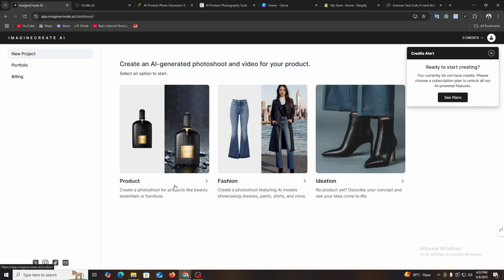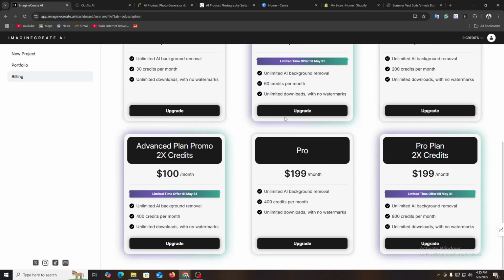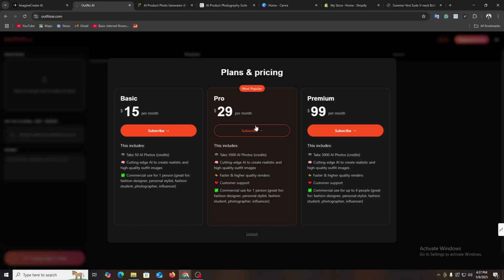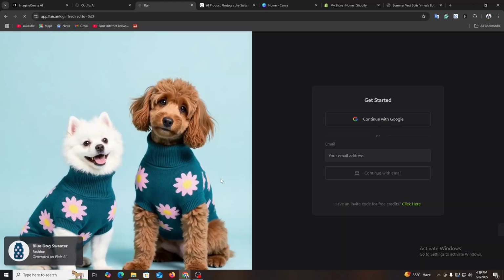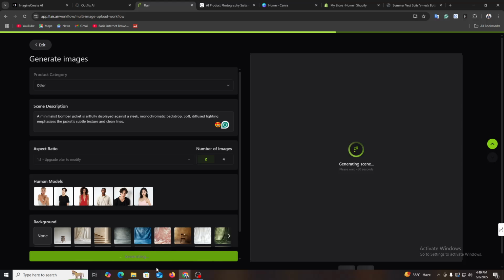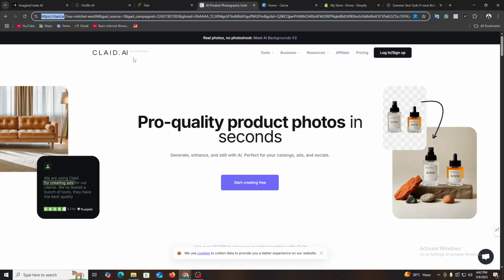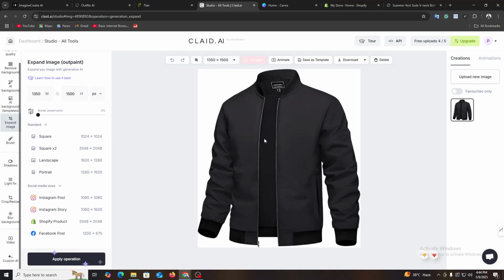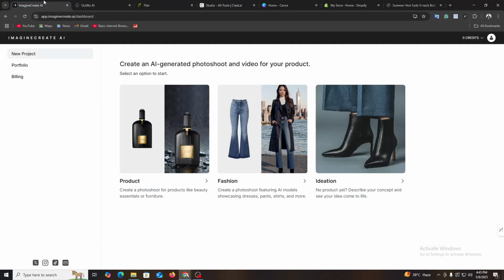How To Create Product Photos Using AI For Ecommerce - 2025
In this video, you'll learn how to create eye-catching product photos using simple yet effective techniques. Whether you're a small business owner or just starting with product photography, this guide will help you make your products shine. We’ll cover lighting, composition, and editing tips to make your photos stand out.